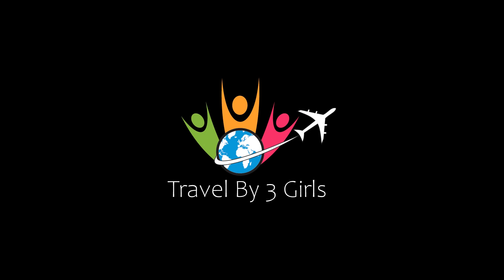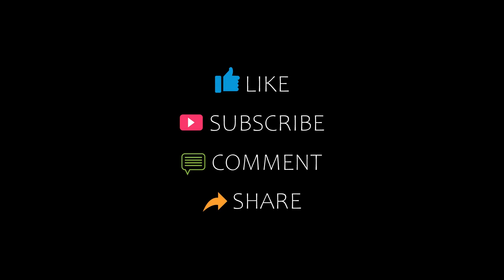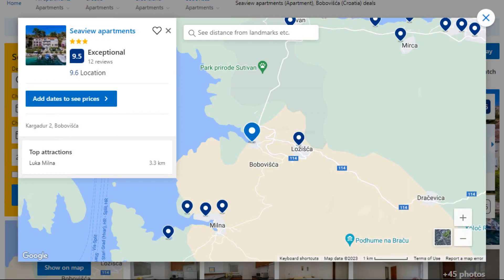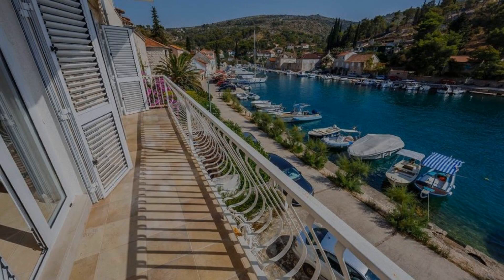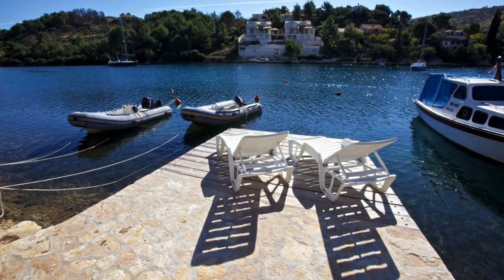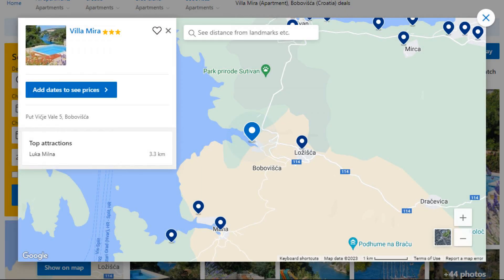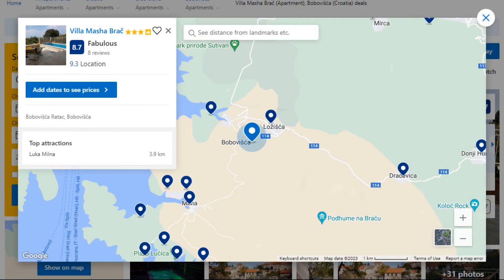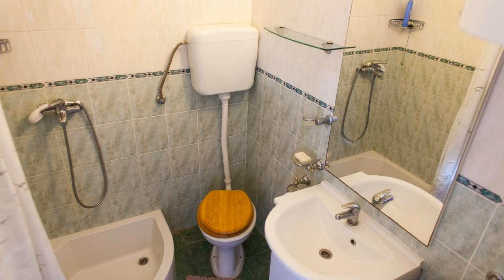Top 5 Recommended Hotels In Bobovisca | Top 5 Best 3 Star Hotels In Bobovisca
Queries Solved:
1) Top 5 Recommended Hotels In Bobovisca
2) Top 5 Hotels In Bobovisca
3) Top Five Hotels In Bobovisca
4) Top 5 Romantic Hotels In Bobovisca
5) 5 Best Hotels For Couples In Bobovisca
6) Hotels In Bobovisca
7) Best Hotels In Bobovisca

Track Title: Subway Dreams
Artist: Dan Henig